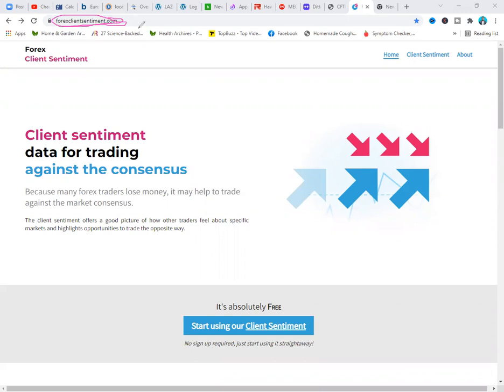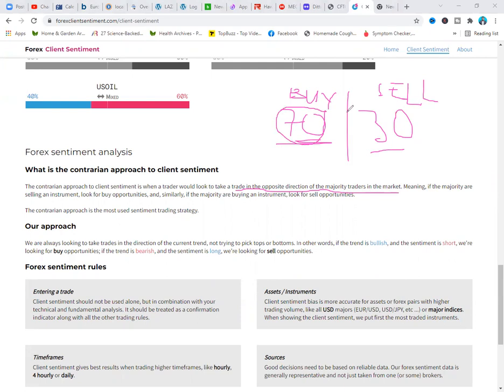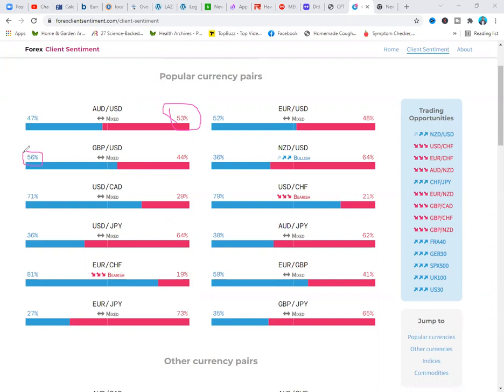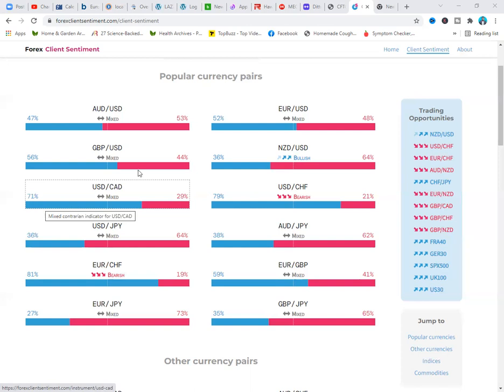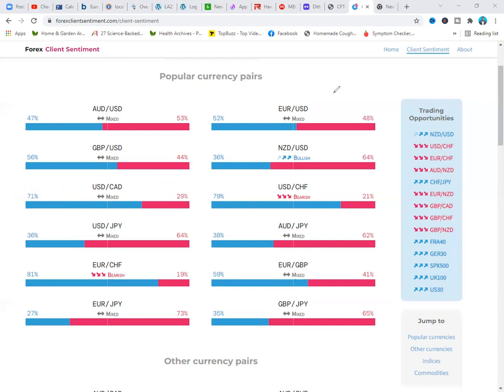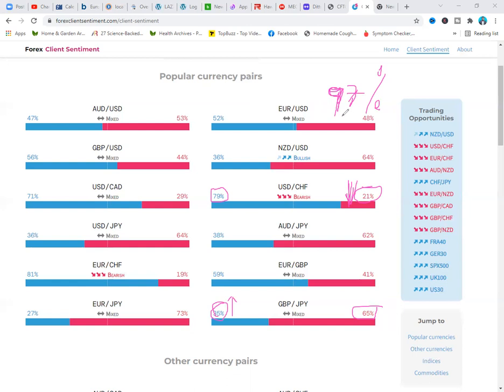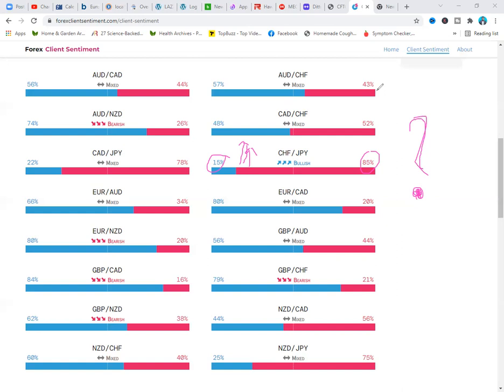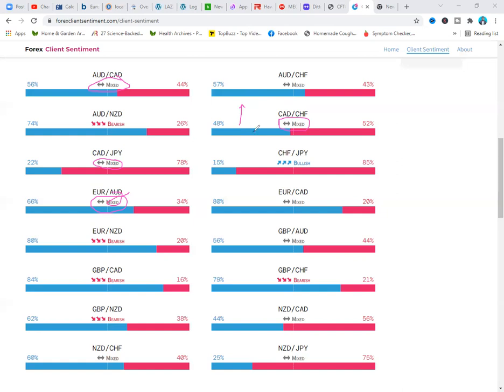Part 27 - Forex Trading for Beginners (Sentiment Website 1)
Leading Forex is all about Forex trading tutorials and 100% Free  Forex Signals on YouTube and our Telegram Page. This is my personal experience and observation in the forex market.  In this Video, we talked about sentiment analysis. Watch the video to the end and leave your questions at the comment section. @LeadingForex